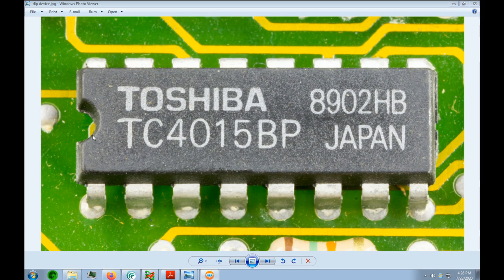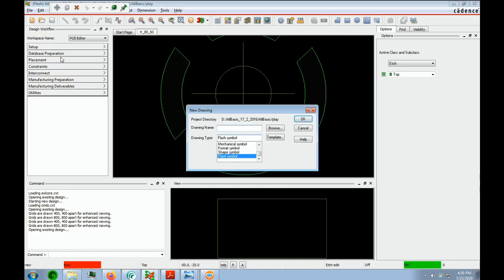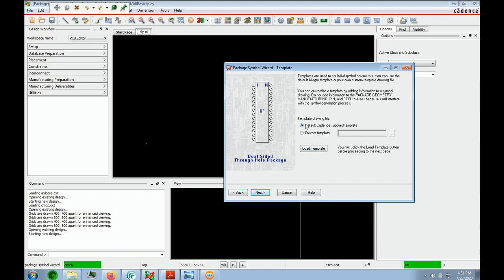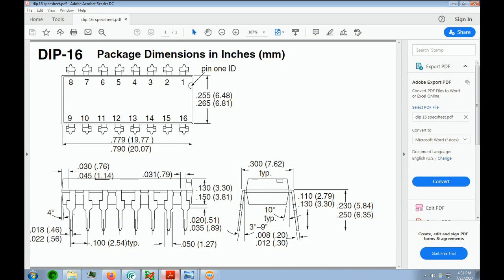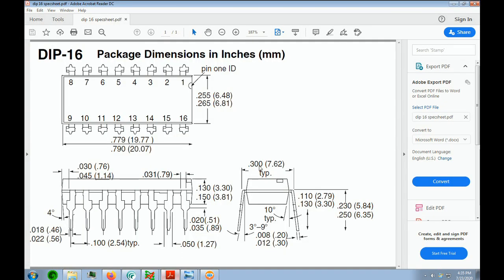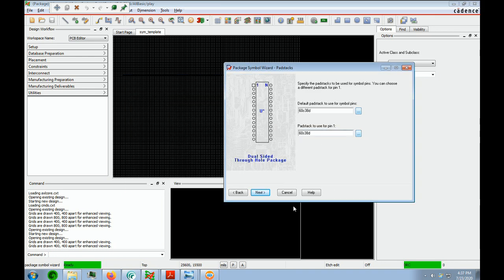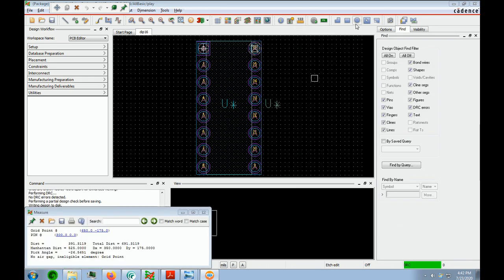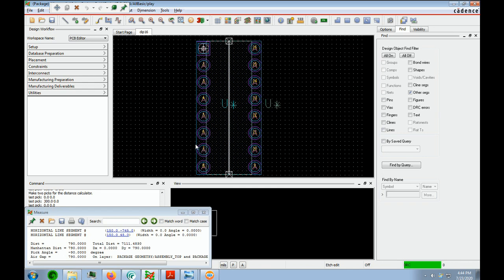Lesson 4 creating parts with the wizard